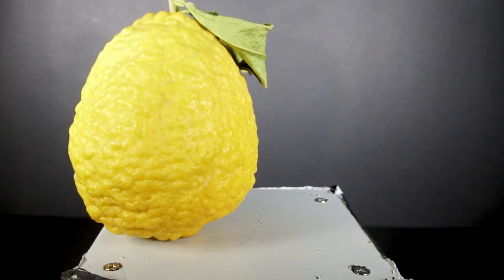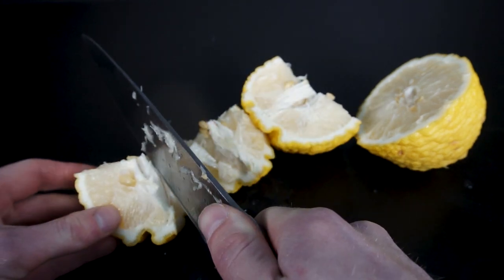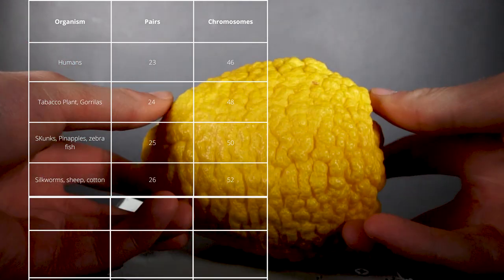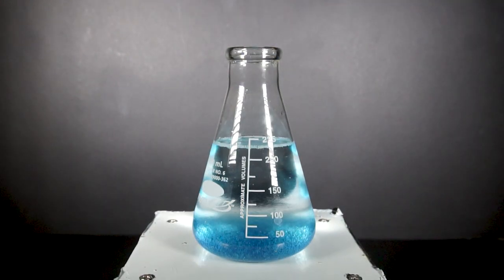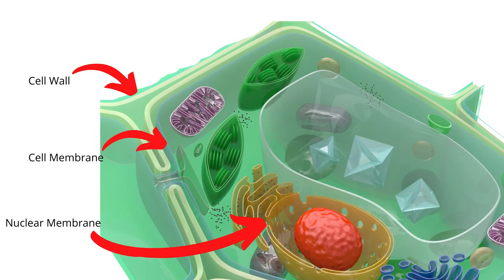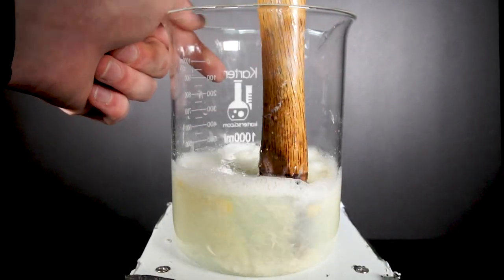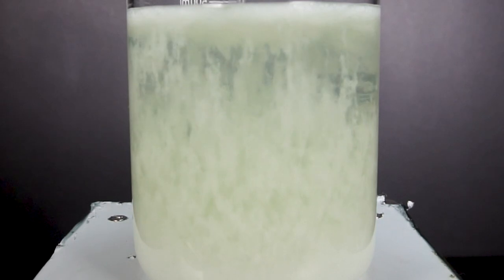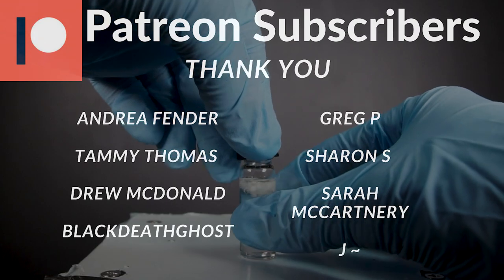Extracting DNA from a Lemon Mutant Hybrid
In this video I will explore DNA extraction from fruit. The specifc fruit I am using is a hybrid of a lemon that is pretty unique. The purpose of all of this is to explore how DNA extraction works and how to store DNA for the future.